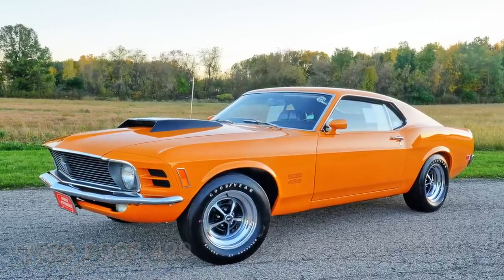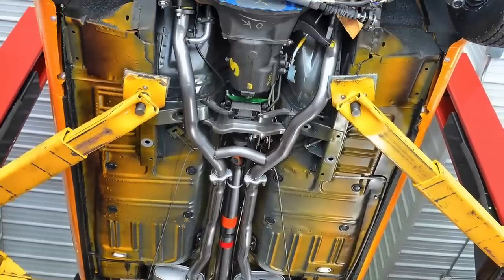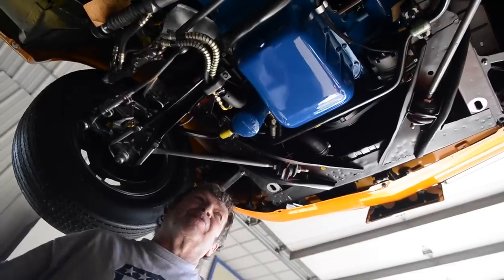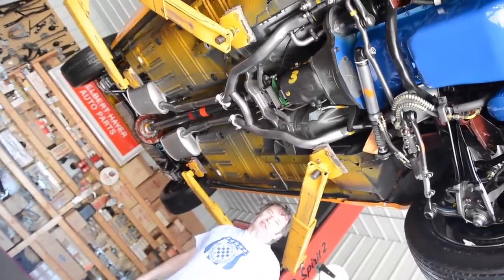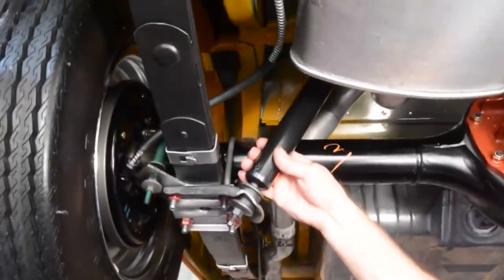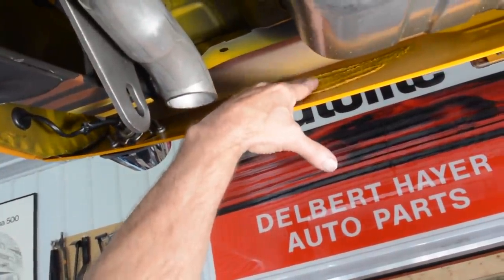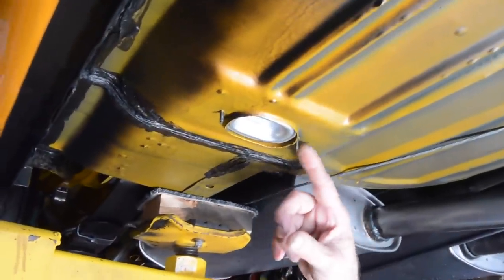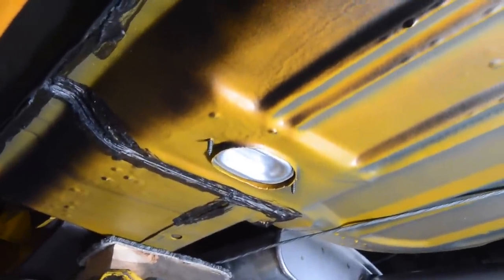Bob Perkins' Extreme Mustang Undercarriage Detailing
We go where most restorers fear to tread, the undercarriage and Extreme Mustang Detailing, with a 1970 Boss 429. Hard to believe, a Boss 429 undercarriage shares common features with all 1965-73 Mustangs. Ignored by most, the classic Mustang undercarriage, when detailed, is an automotive work of art.